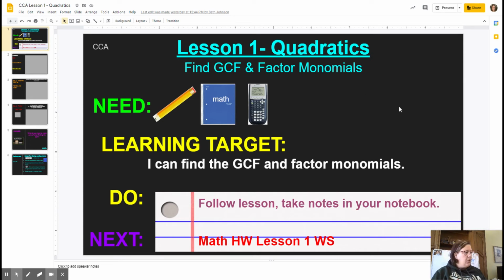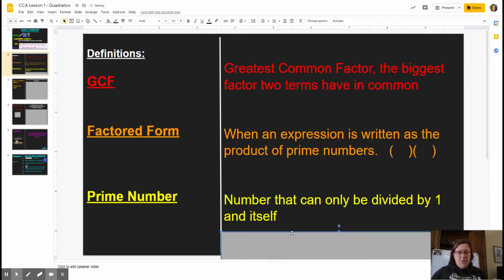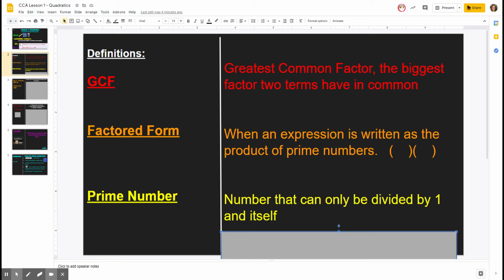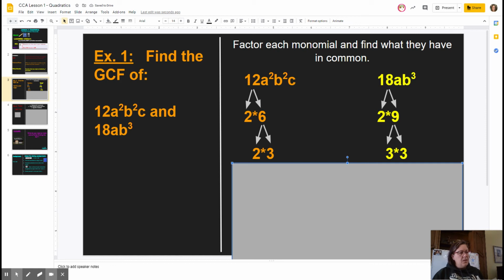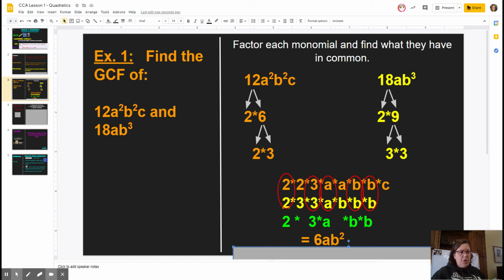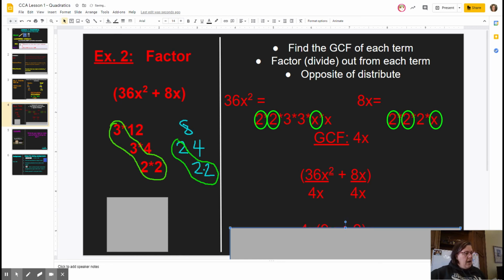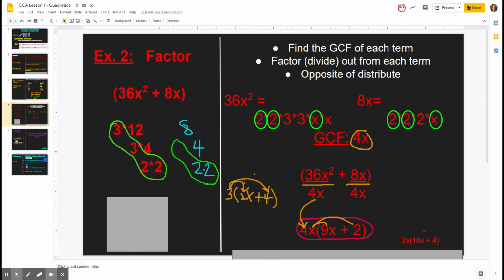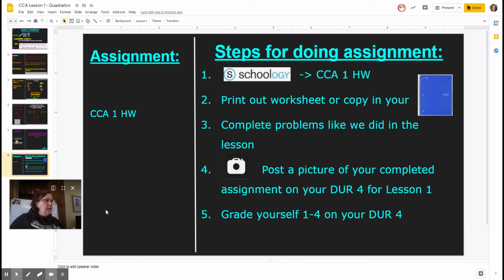CCA Lesson 1 - Quadratics - Google Slides